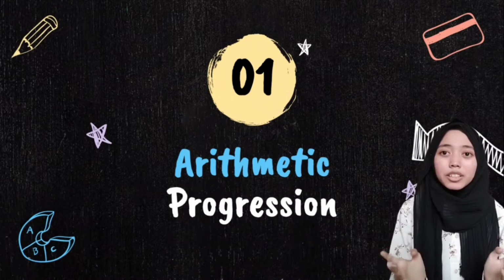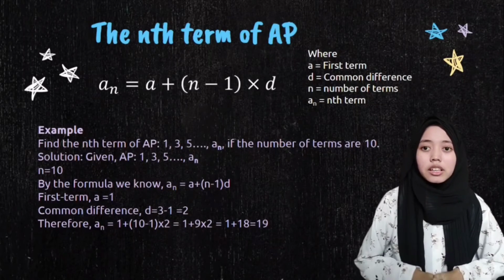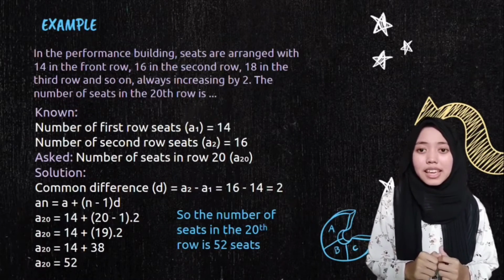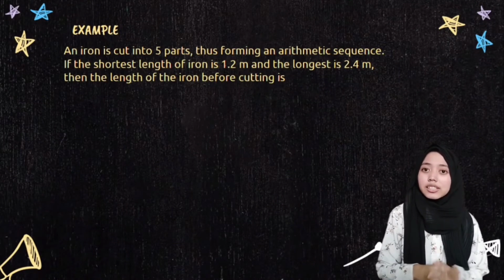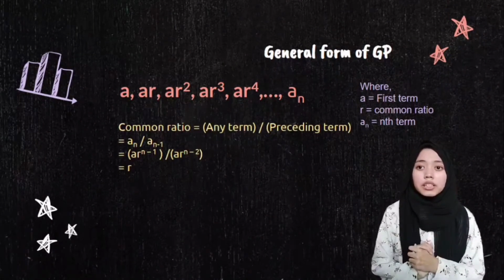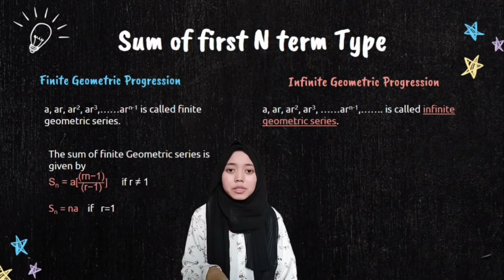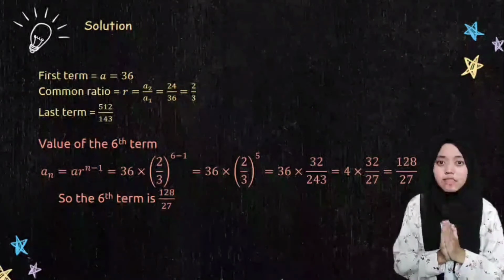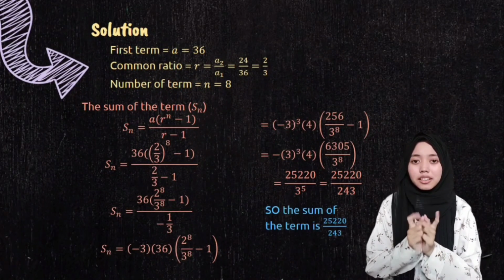Arithmetic and Geometric Progression | Ananda Hasanah